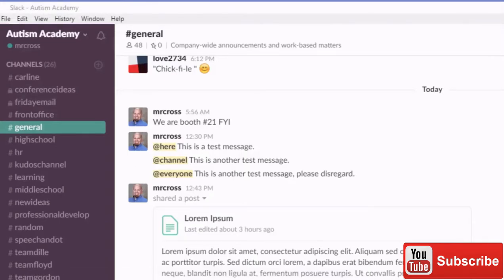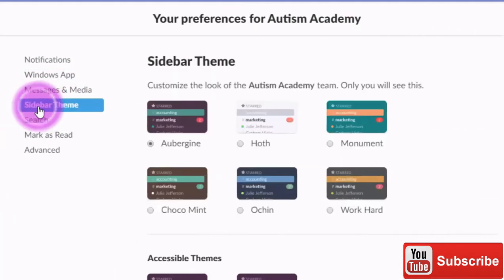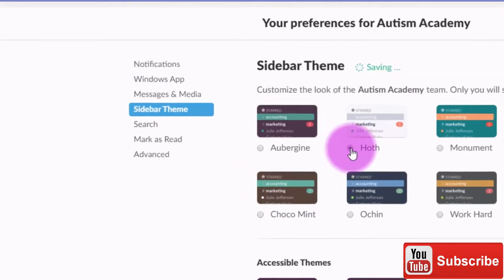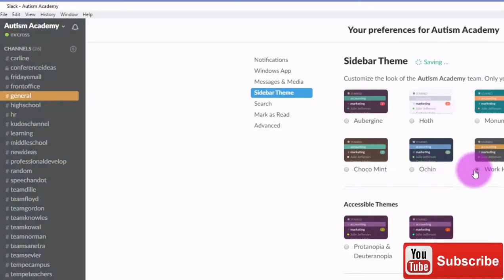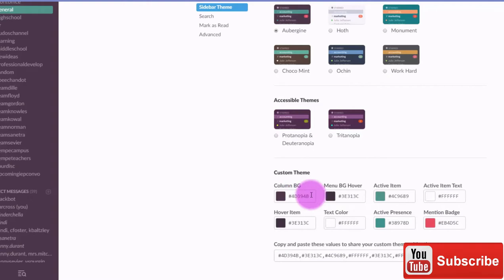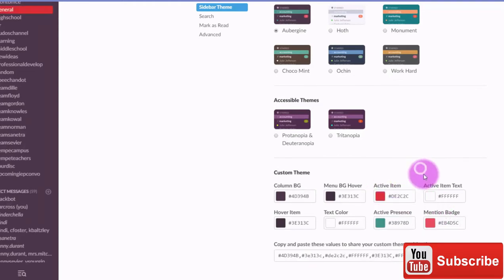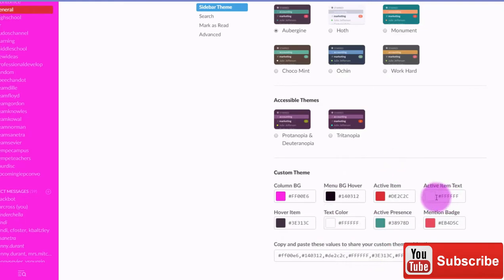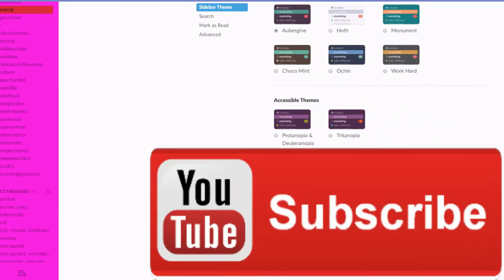How to Customize THEMES IN SLACK EDU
Using slack but want to change the look? Customize the theme